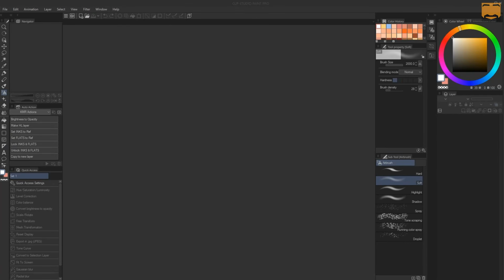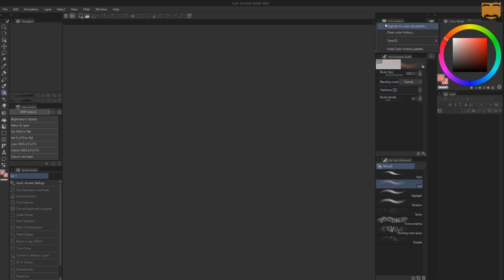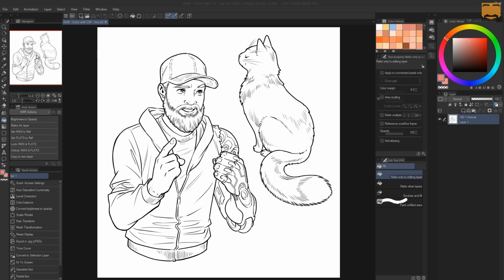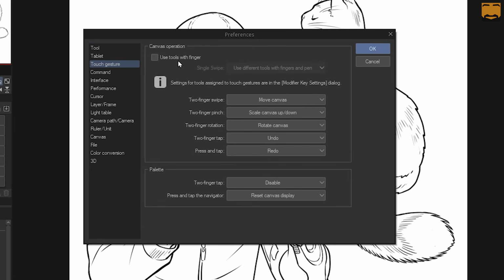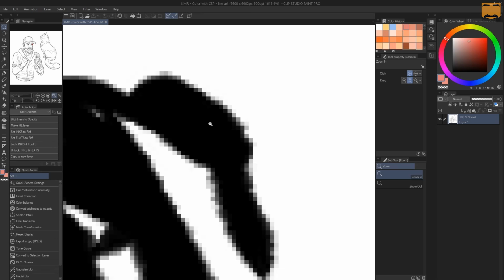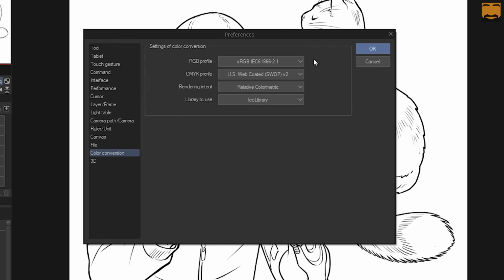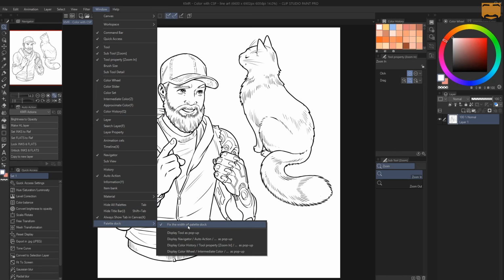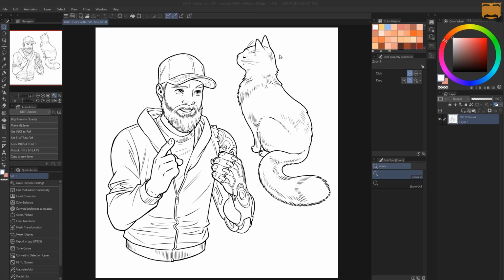Lesson 3/32 Clip Studio Coloring Workspace Tips CSP0103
Kurt explains his workspace.